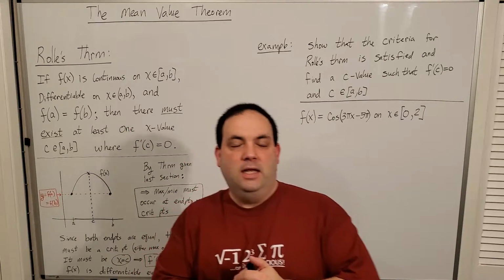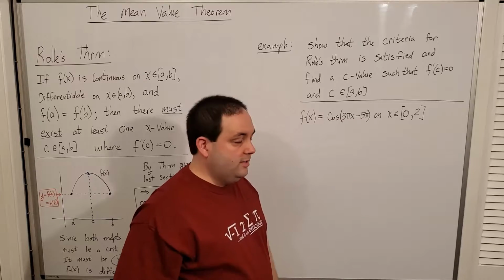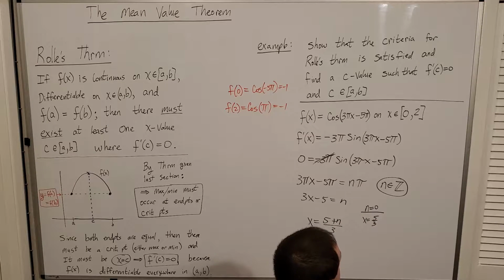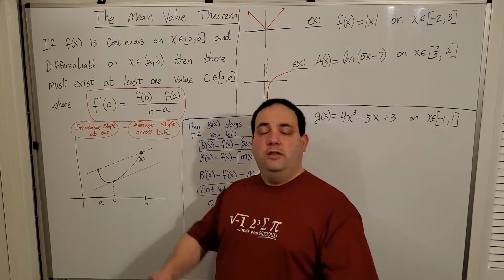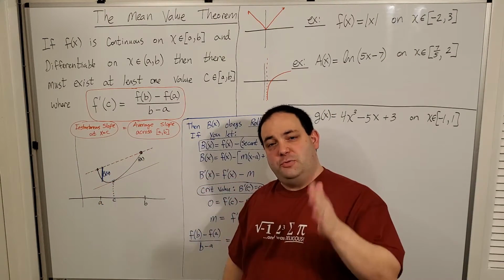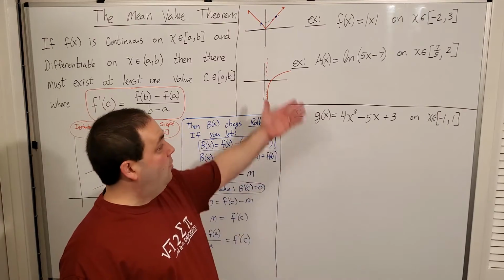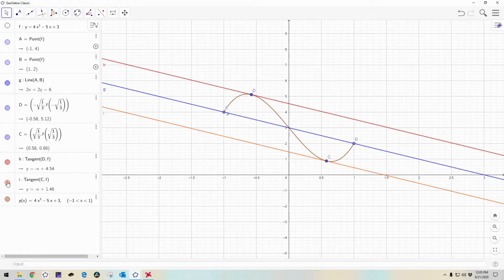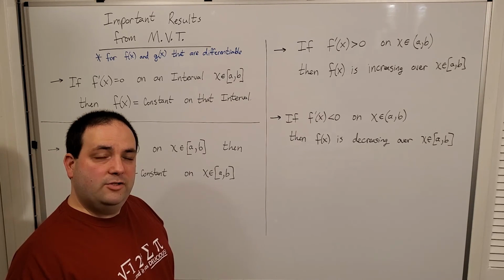Calculus I -- Mean Value Theorem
Rolle's Theorem.